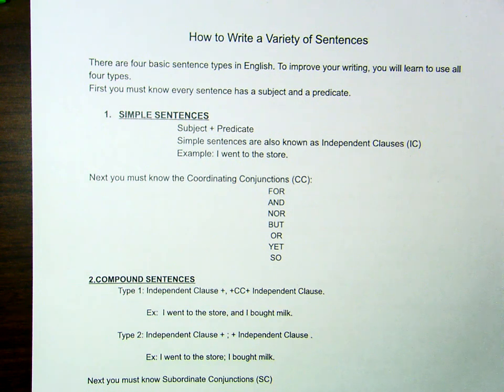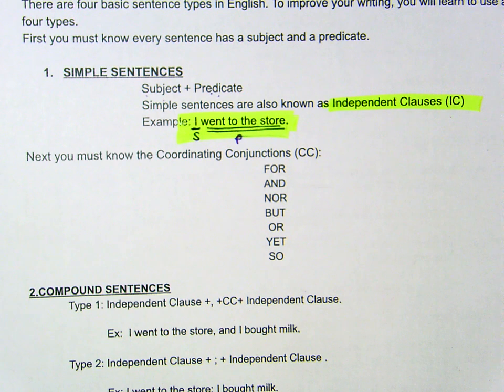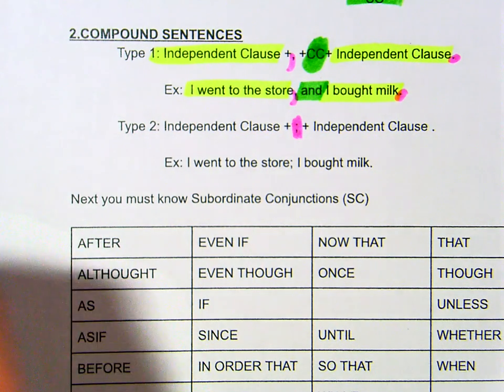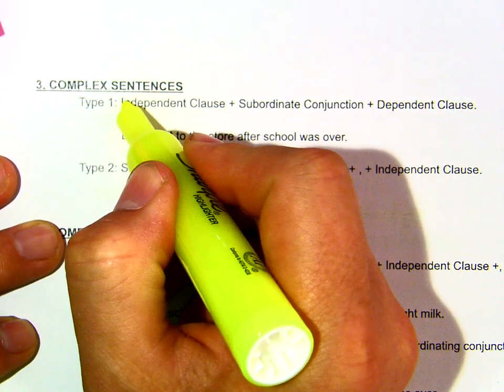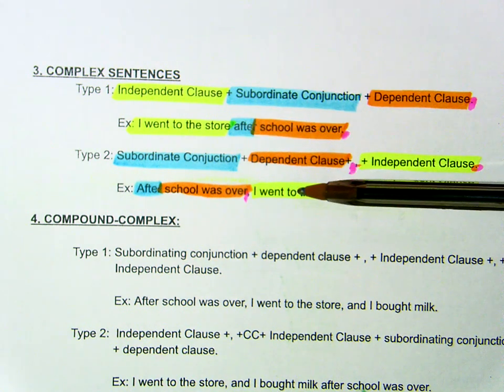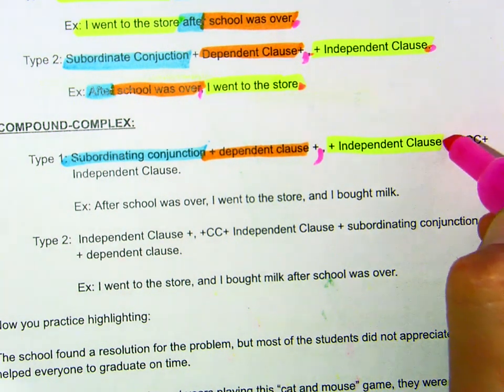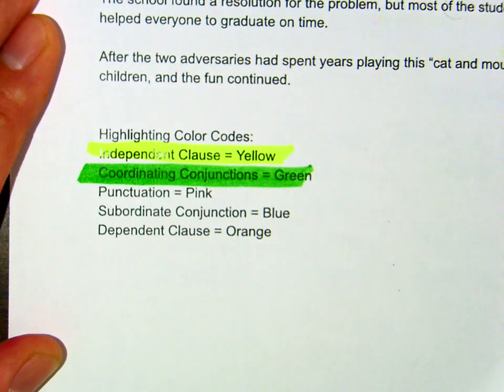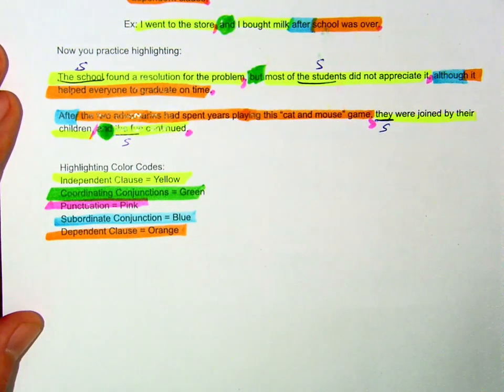Variety of Sentences Tutorial Video